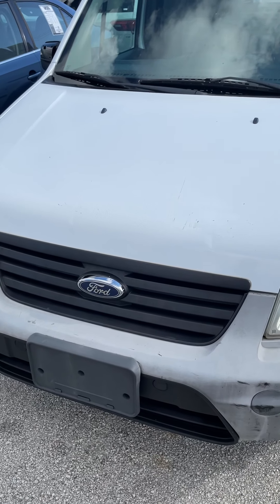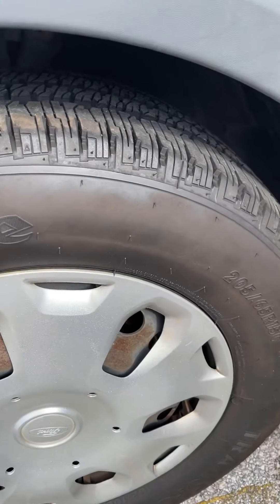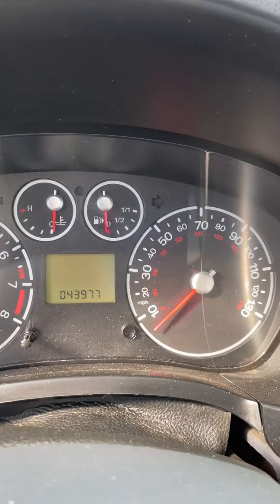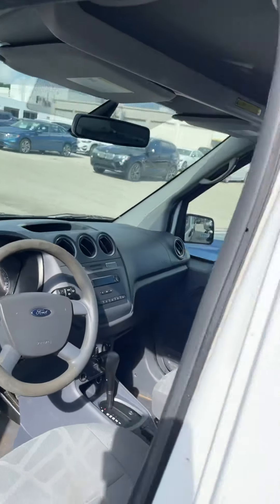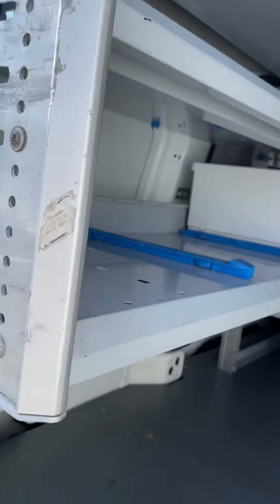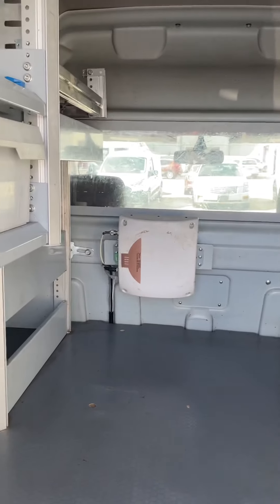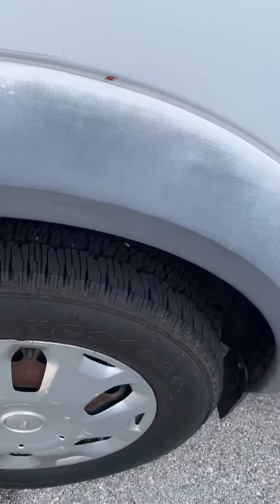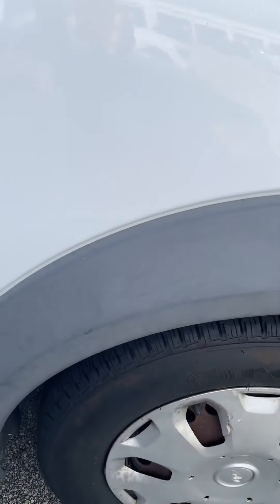2012 Ford Transit Van